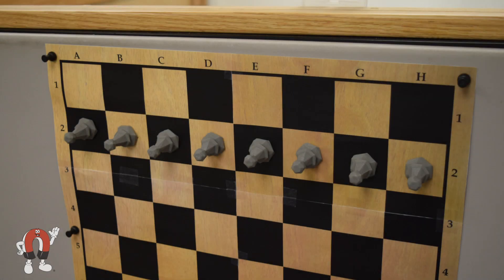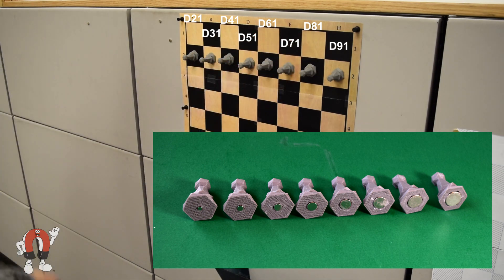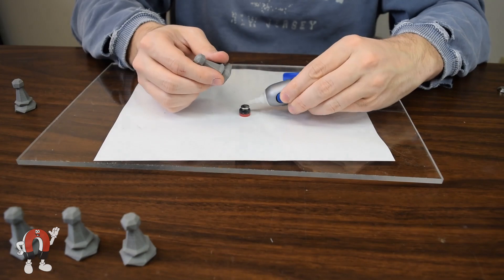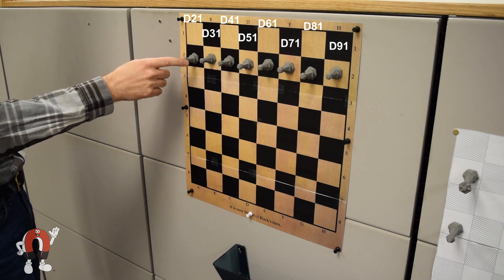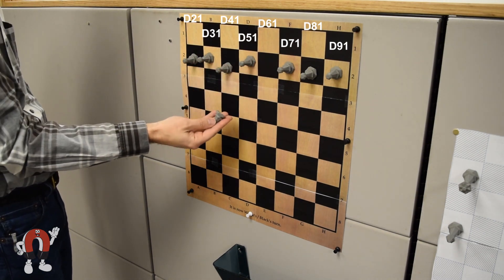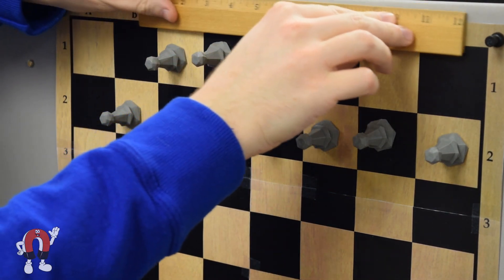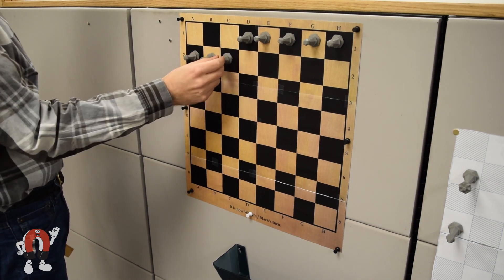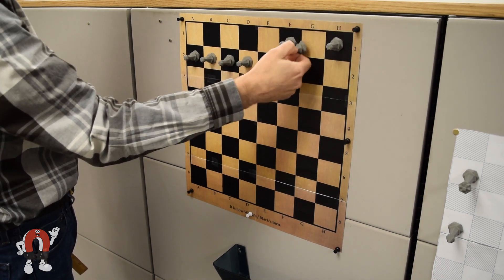Magnetic Chess Board - Prototype!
We’re not making a complete magnetic chess set today.  Though that’s something a few of us always seem to be tinkering with, this article is more about an important piece of the process: Prototyping.

How much pull force do I need for a magnetic chess piece?  What magnets will provide that force?